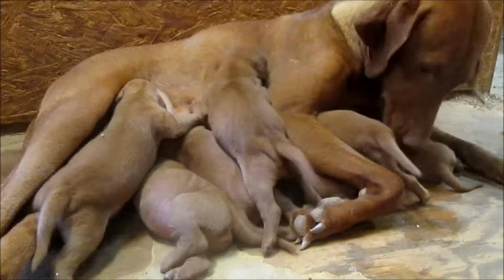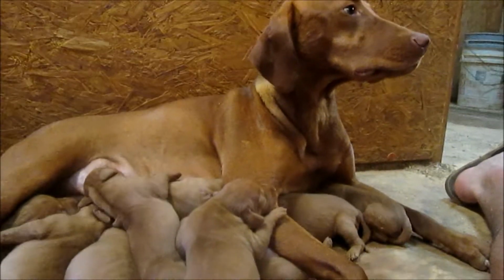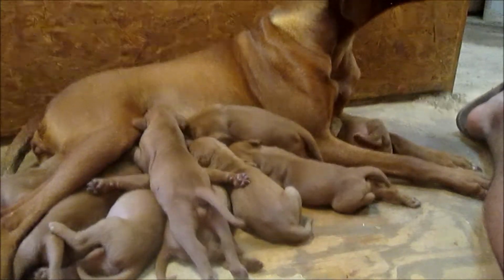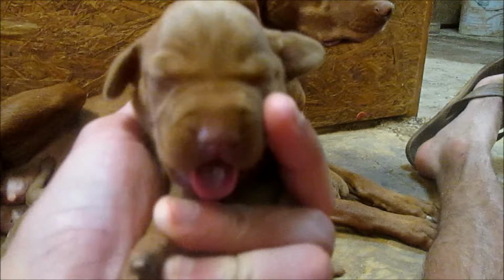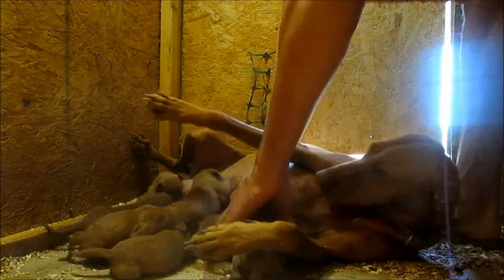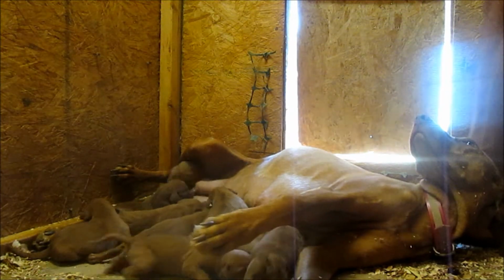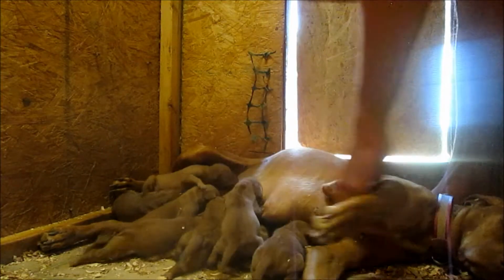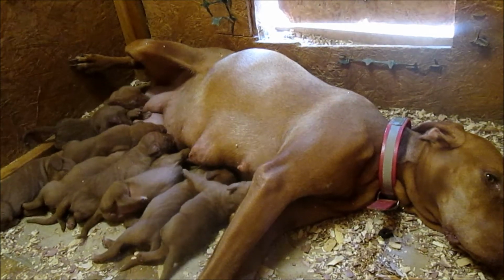Brea & Savannah Newborn Video